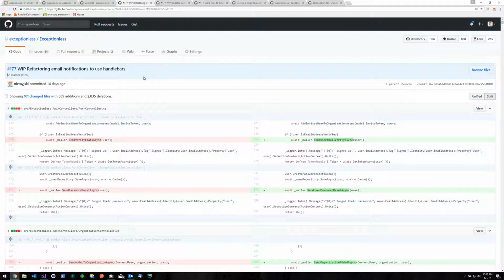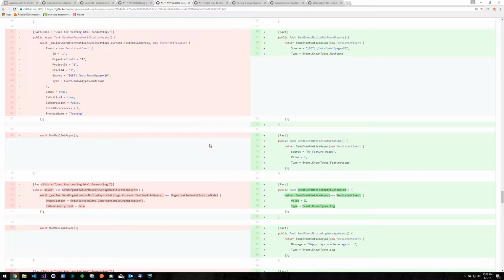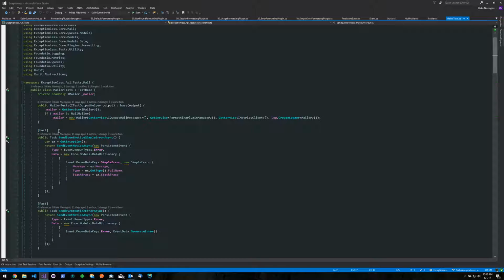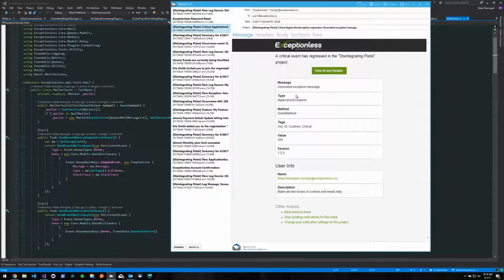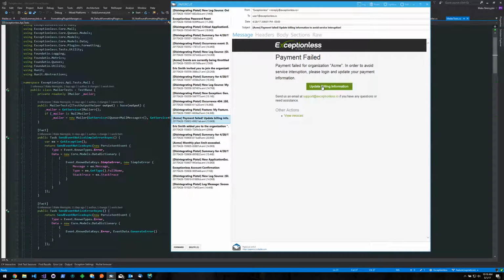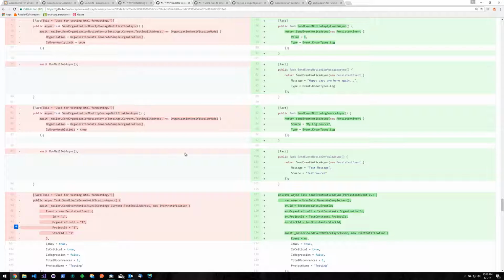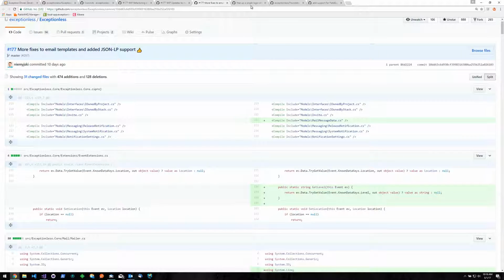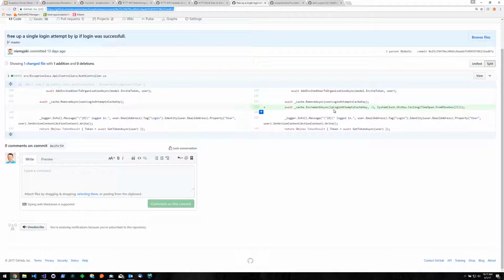Exceptionless Weekly Update - 4-24-17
I'll be speaking about Exception Driven Development at the North Dallas .NET User Group on May 3rd

Updates to Exceptionless
- Worked on upgrading our email templates to use Zurb for emails and handlebars.
- Fixed an issue where you could only login 15 times in a 15 minute time period.

Updates to Foundatio.Repositories
- Added query if support